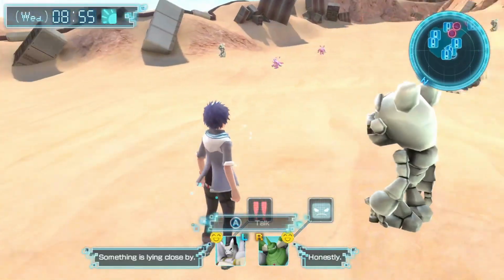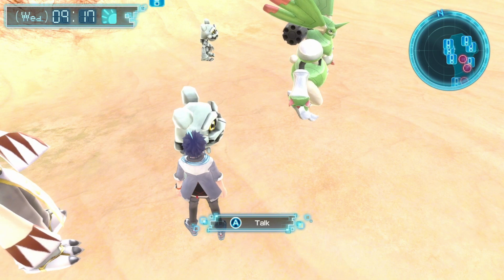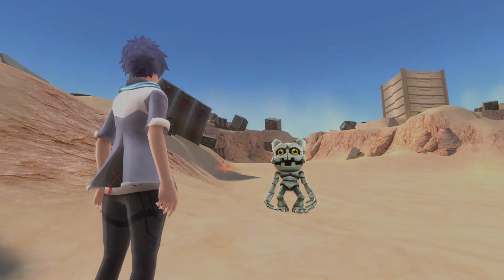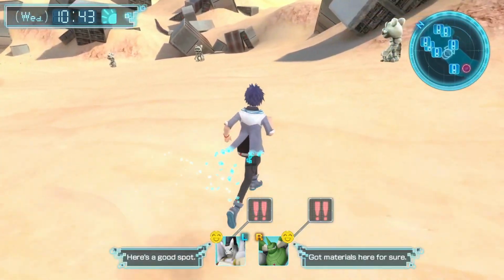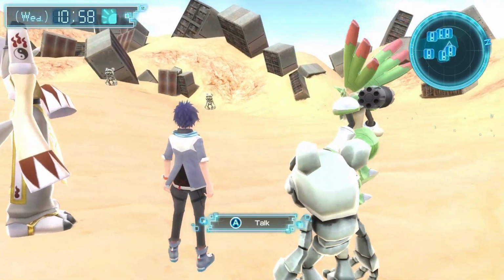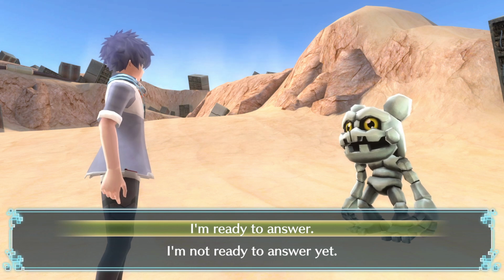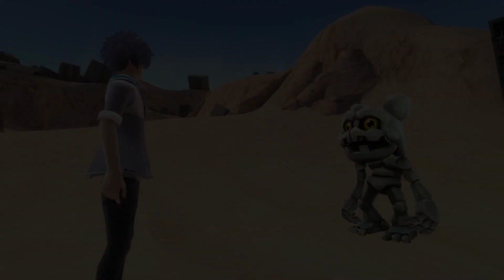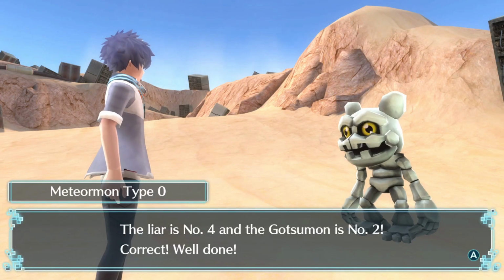A Simple Riddle (Digimon World: Next Order)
A riddle that seems very simple. Is it really? Did I overthink it? I think I overcomplicated it for myself.